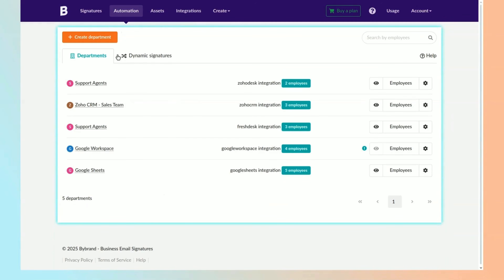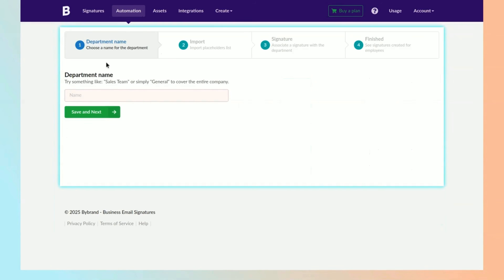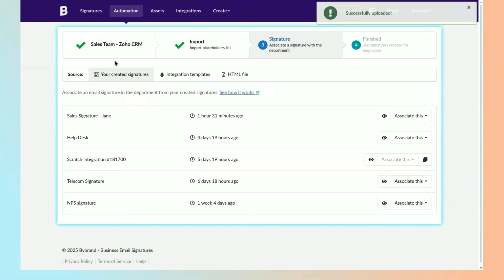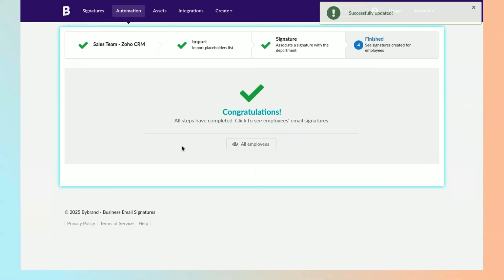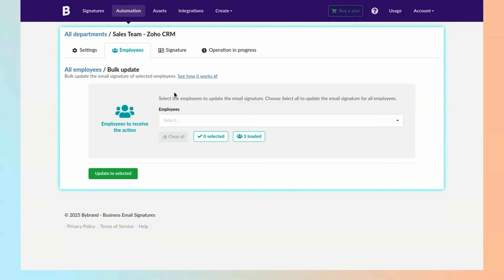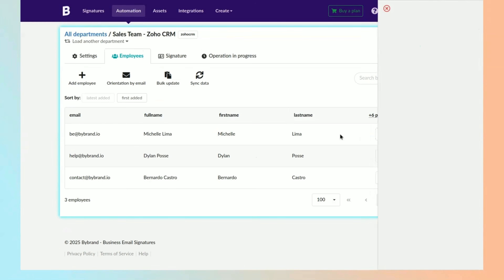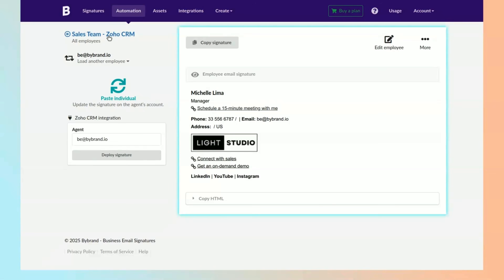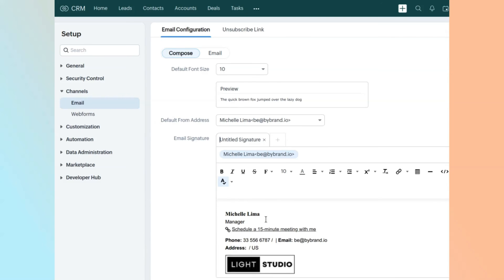Managing Email Signatures for Zoho CRM Users Using Automation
Learn how to deploy professional email signatures automatically to your Zoho CRM users using Bybrand's integration. This step-by-step tutorial will show you how to streamline your signature management process and ensure consistent branding across your sales team.

🕒 Timestamps:
0:00 - Introduction
0:18 - Creating a Department
0:32 - Importing Zoho CRM Users
0:45 - Setting Default Signatures
1:04 - Viewing Created Signatures
1:16 - Bulk Update Deployment
1:29 - Individual Deployment
1:52 - Final Results